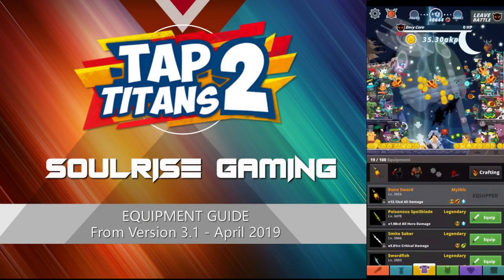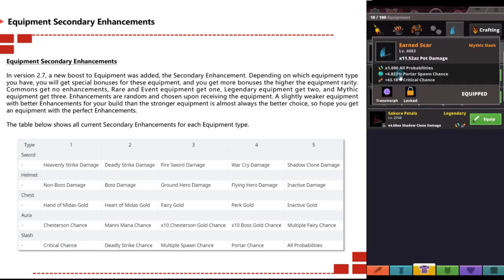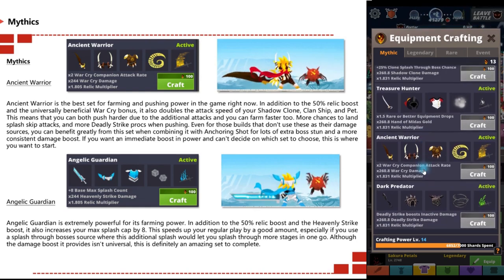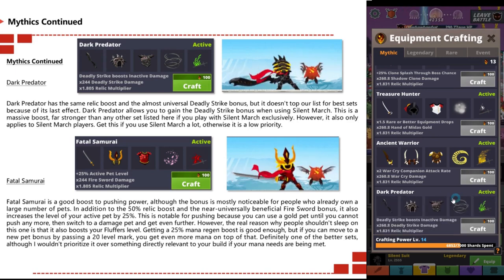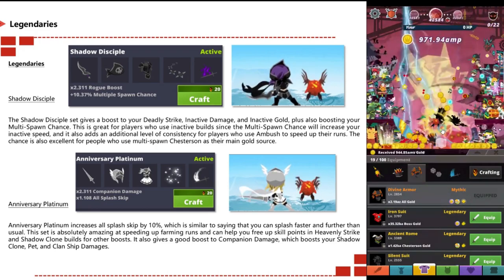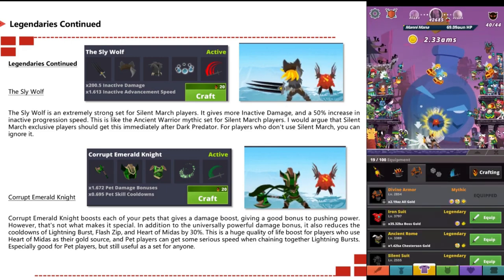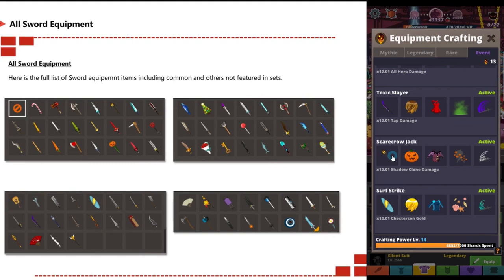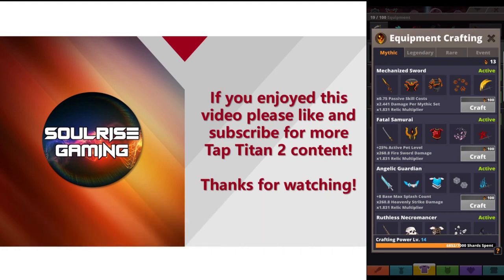Tap Titans 2 | ULTIMATE EQUIPMENT GUIDE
Welcome to the full equipment guide to Tap Titans 2. This is from version 3.1 which was released April 2019.

This video covers all equipment items, explaining secondary bonus and equipment stats and which best equipment's to use for every build type!

Credit to Lemmingllama, Taco and the TT2 community: These builds would not be possible without there help.

❤️Soulrise❤️